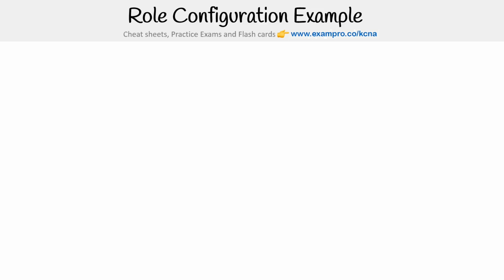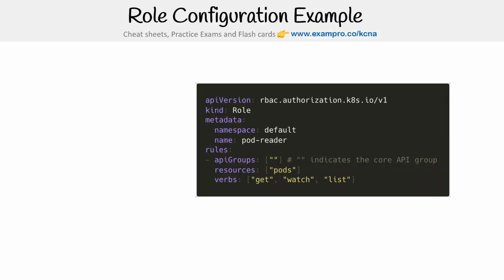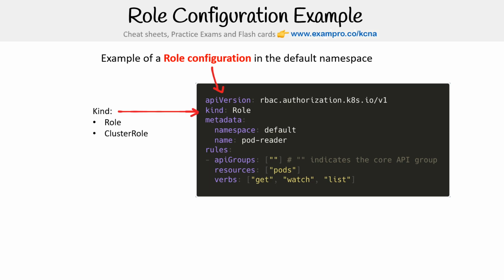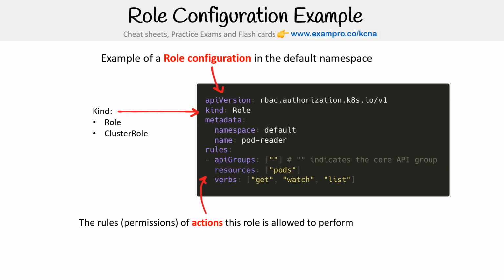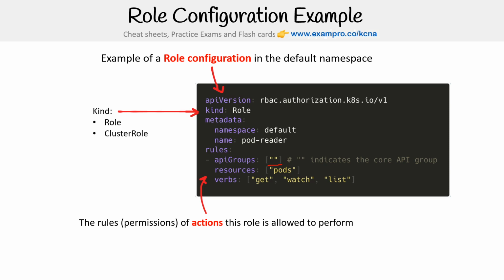Example of Role Configuration in Kubernetes - KCNA Course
Get a practical example of configuring roles in Kubernetes. Learn how to define permissions and set up RBAC policies.